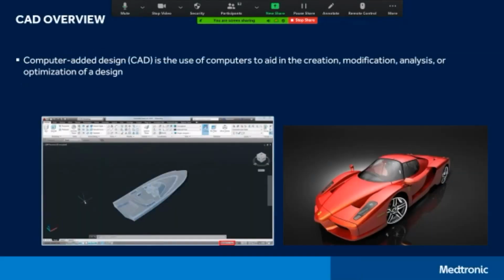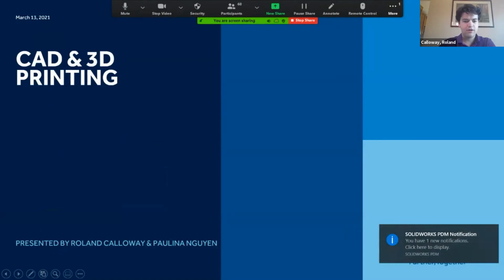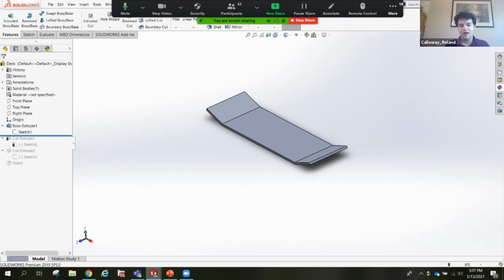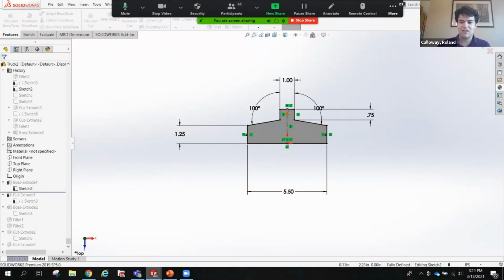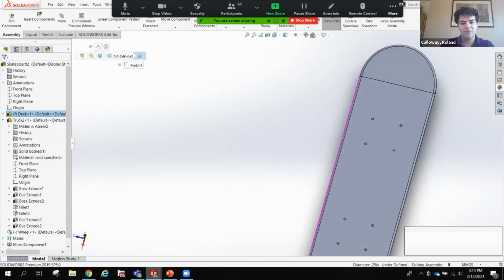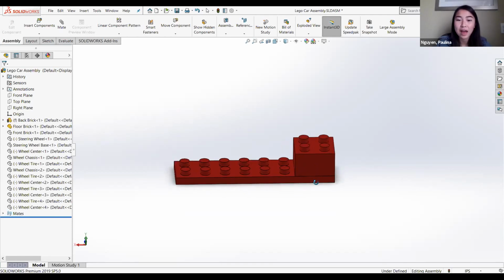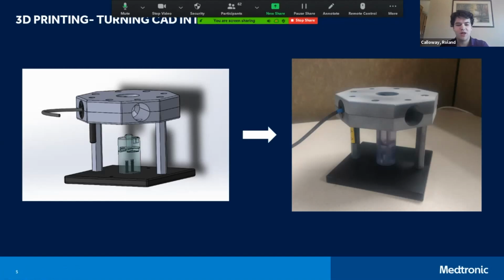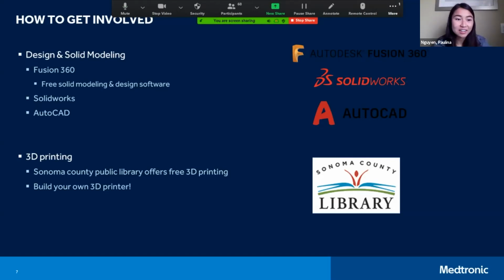3D Design and Printing - Medtronic Santa Rosa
​How do engineers design and prototype devices? Join Medtronic engineers in 3D modeling and using a 3D printer.

Presented by Stella Doering, Roland Calloway, and Paulina Nguyen, Medtronic.

Hosted by the North Bay Science Discovery Day on March 13, 2021, a virtual event to spark young people's curiosity and excitement about science, technology, engineering, and mathematics (STEM).